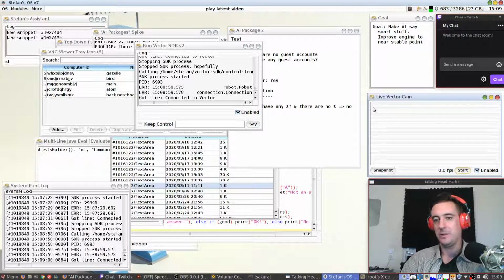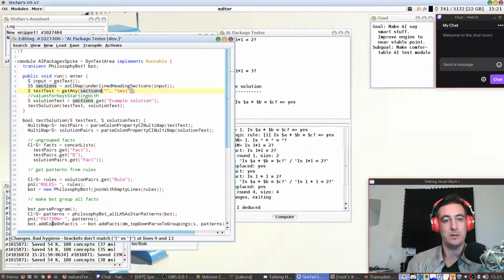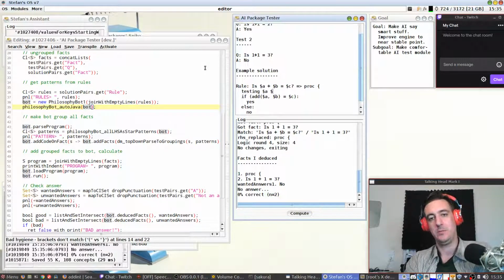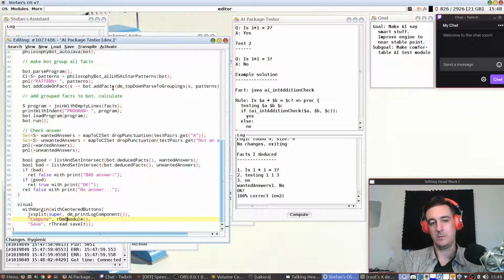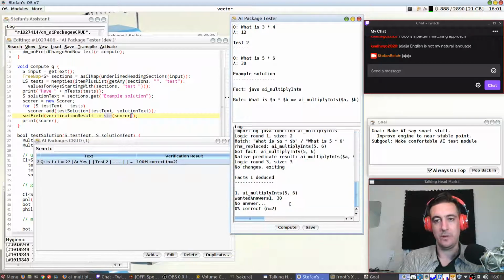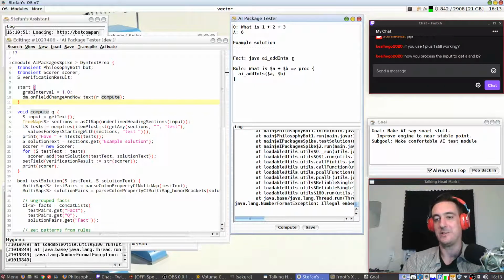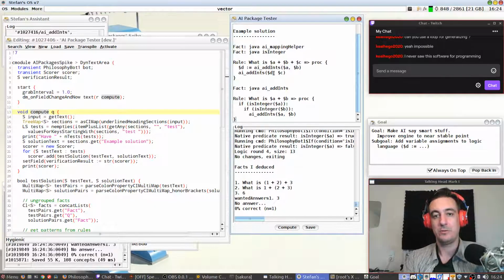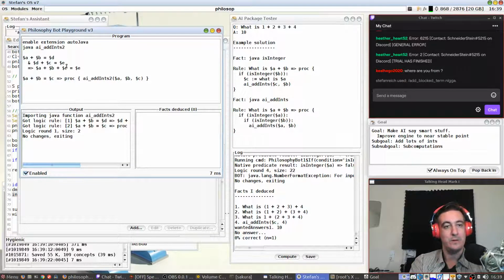Speedrun to AI, 2020/03/18: A complicated way of adding numbers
I get compliments on stream and work on the usual complicated stuff.

Results at 35:45 and 58:32 and 1:03:02. Visitors and a general explanation of the project at 42:35.

Also perhaps if someone can explain this question? "You considering making a chatbot where the input is a dialog and the output the same?" (54:22) :)